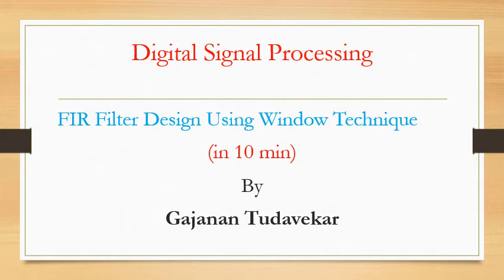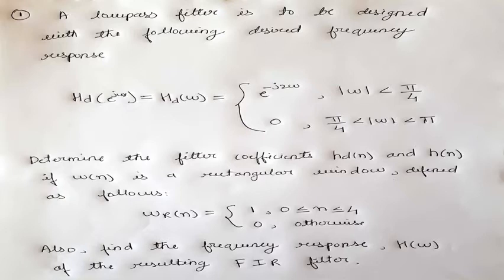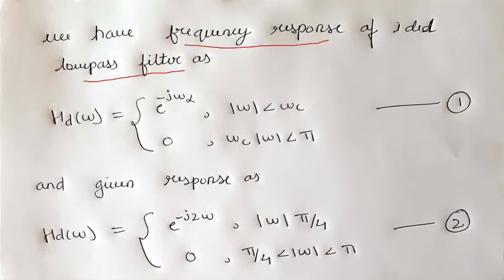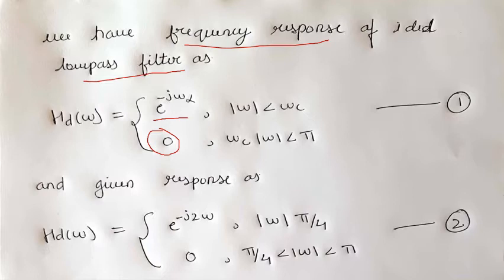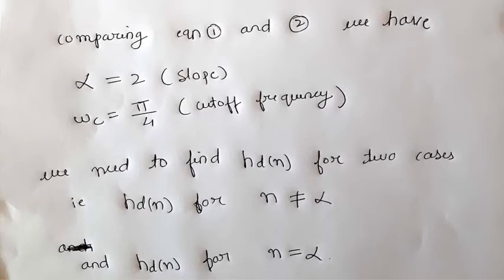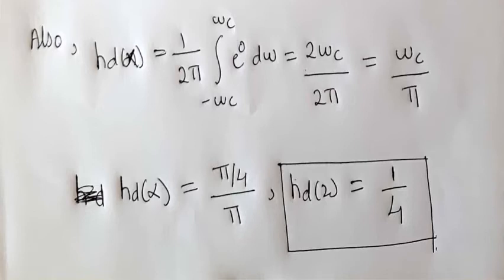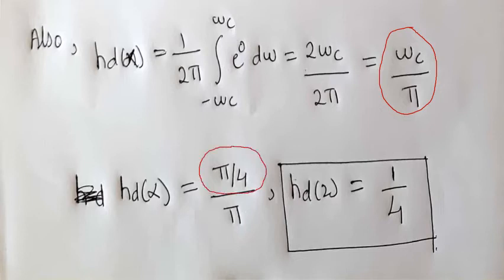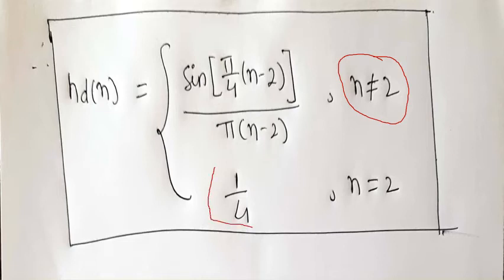FIR Filter Design ( Using Rectangular Window)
Design of FIR Filter using Rectangular Window Technique.